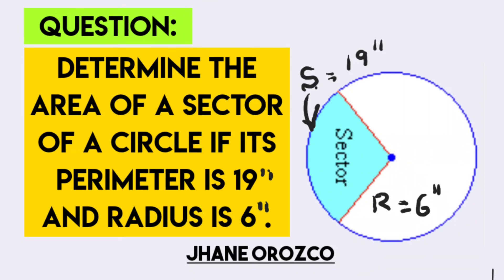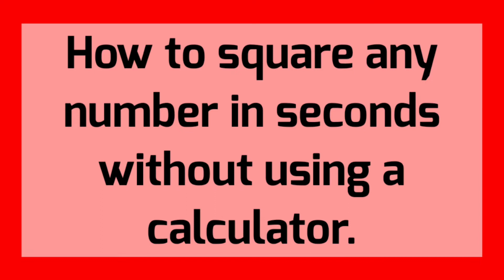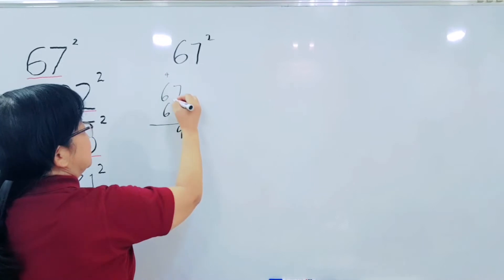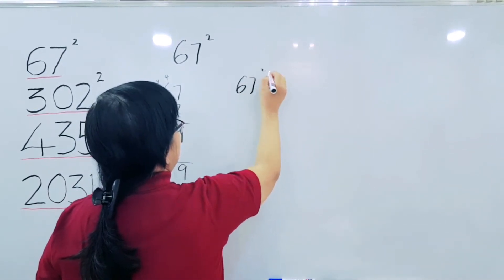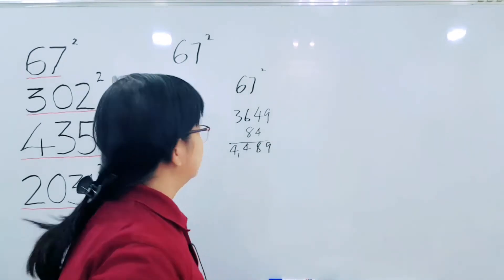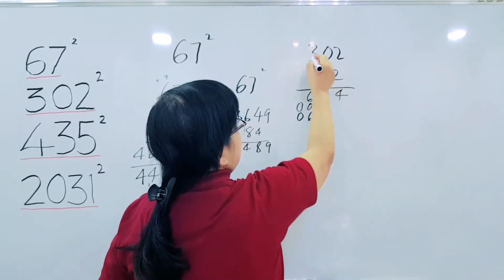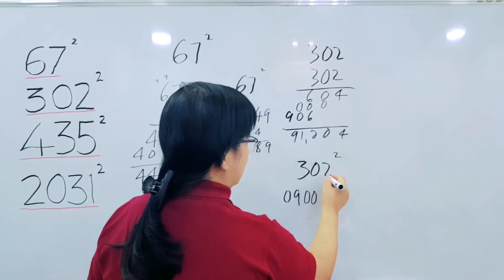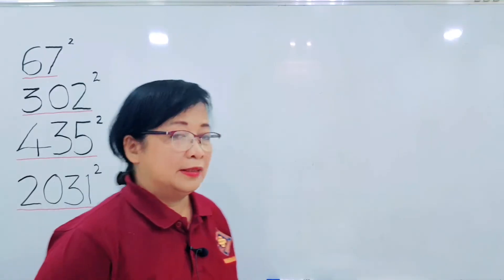HOW TO FIND THE SQUARES IN SECONDS WITHOUT CALCULATOR